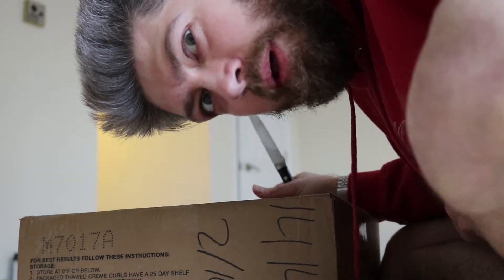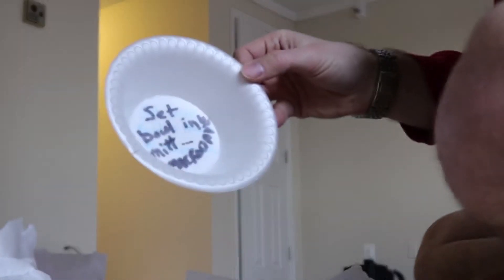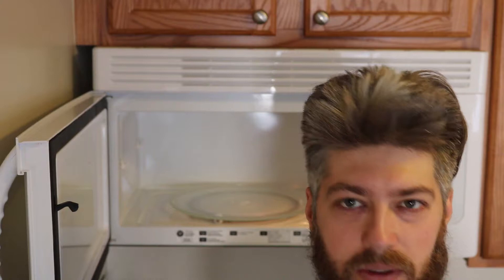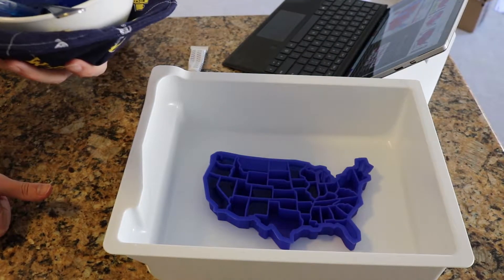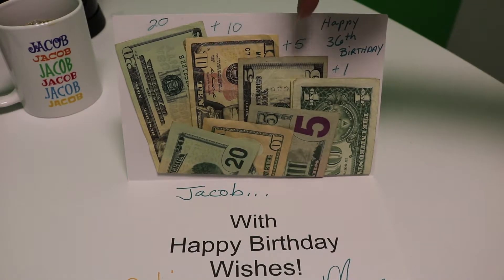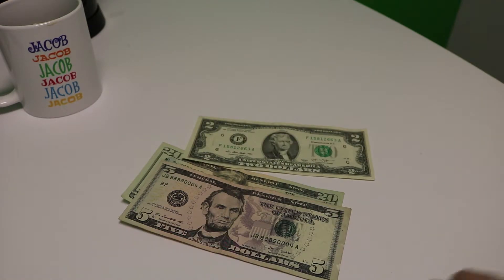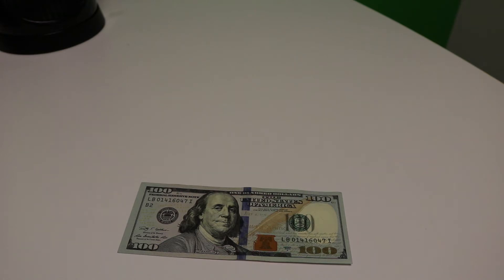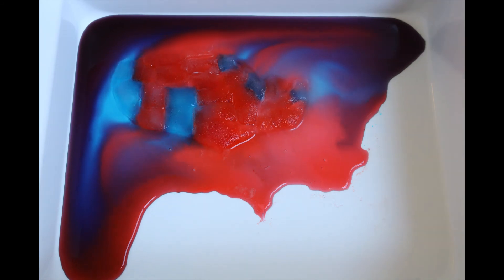Birthday Presents from Mother 2017